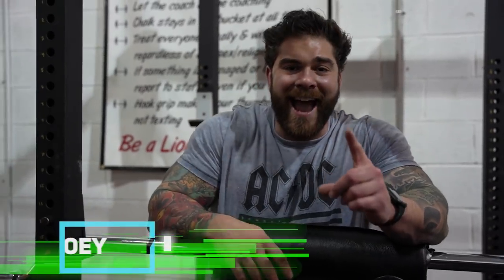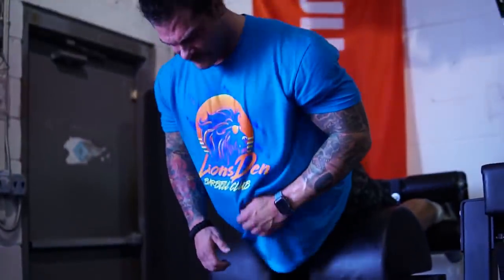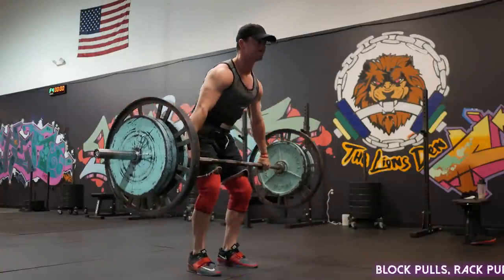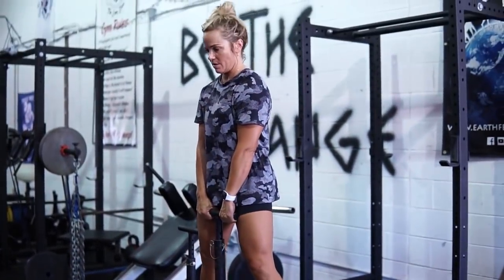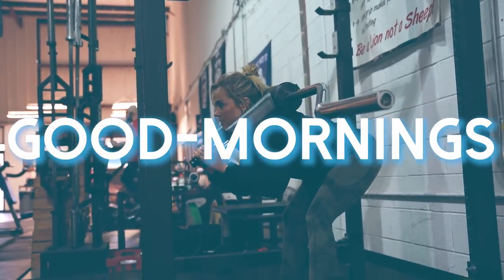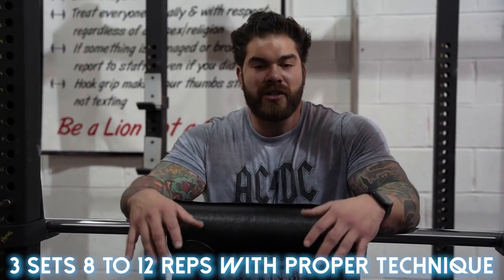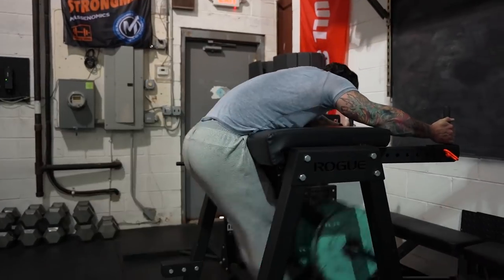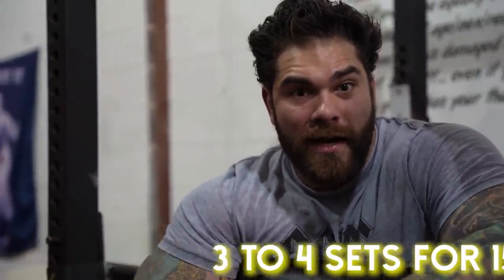BUILD YOUR LOWER BACK (How to build a strong lower back for strongman)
Hey guys in this video we cover how to build your lower back and how to build a strong lower back. This series is specific to strongman, however all of these exercises will work just fine for general low back strength.